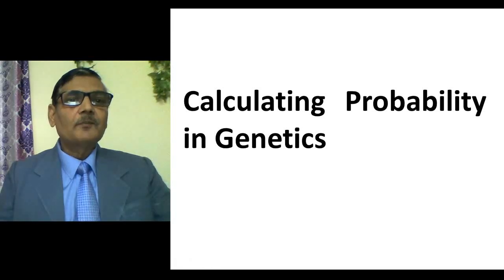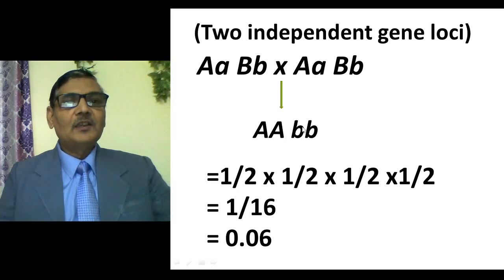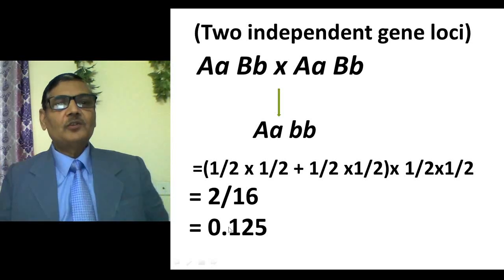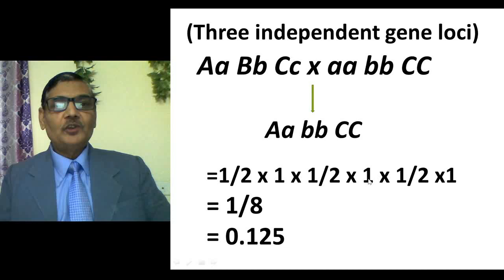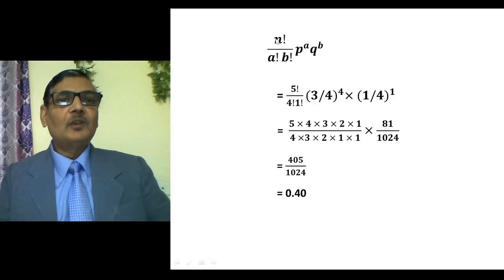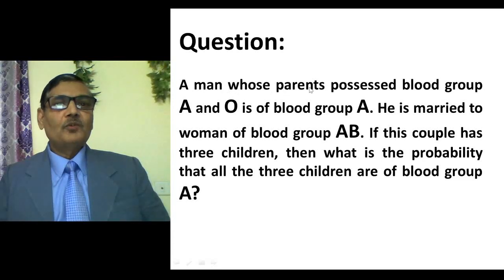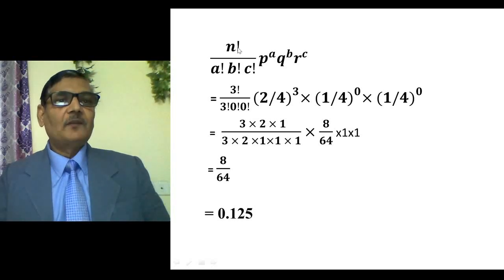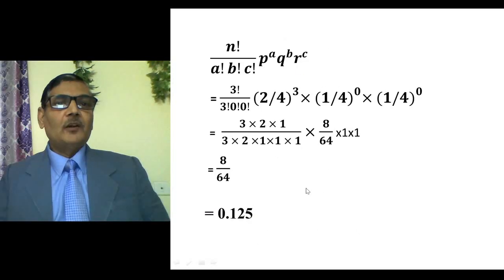Calculating Probability in Genetics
Mendel's Law of Inheritance# Multiplication and Addition rules# Dominant and Recessive Traits# Binomial distribution# Pedigree Analysis# Obligate carrier.F1 and F2 generations